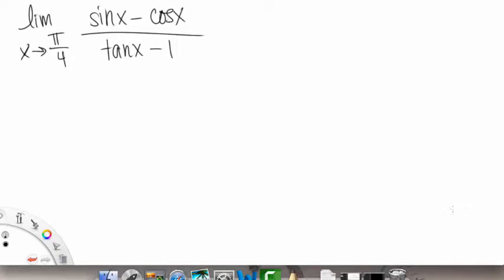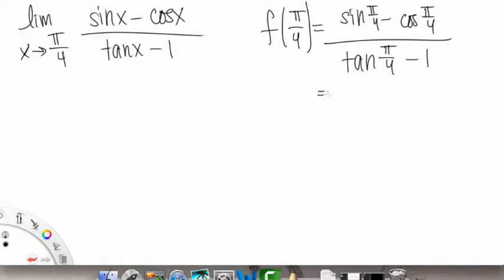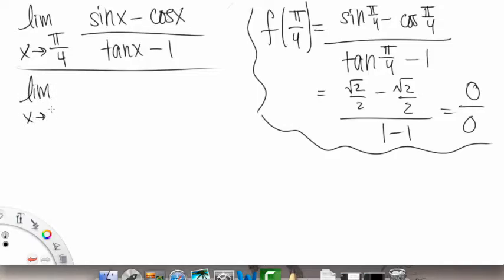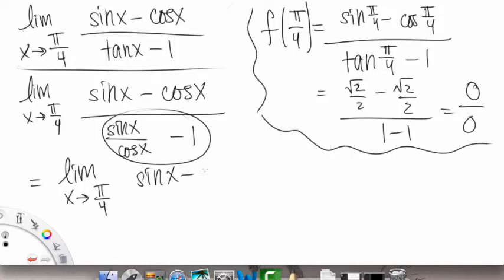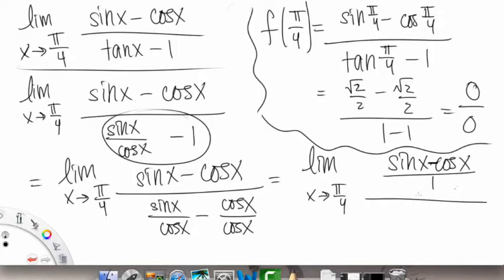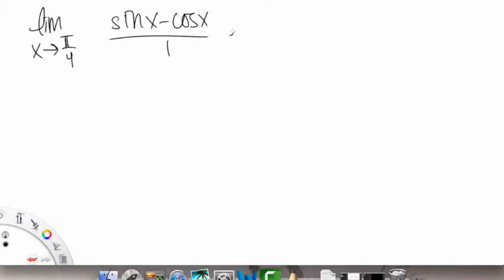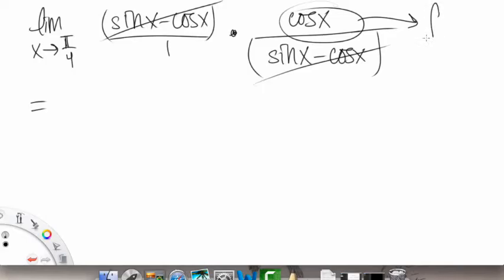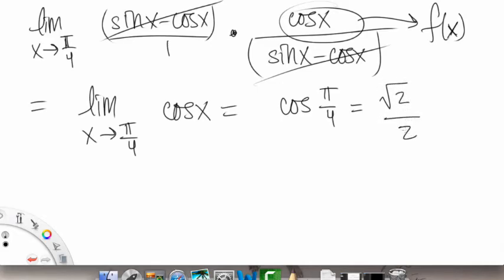Evaluating Limits Algebraically | Example 3 | Single Variable Calculus for Sci & Eng | Griti